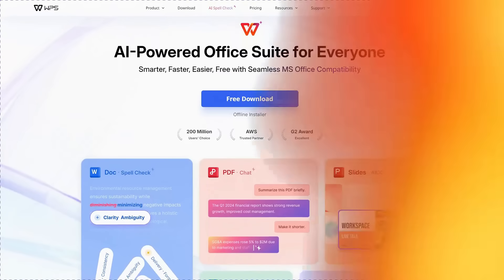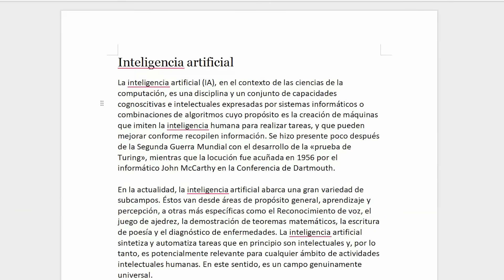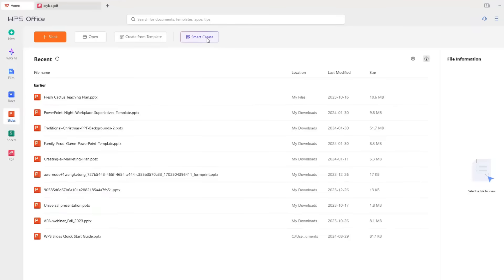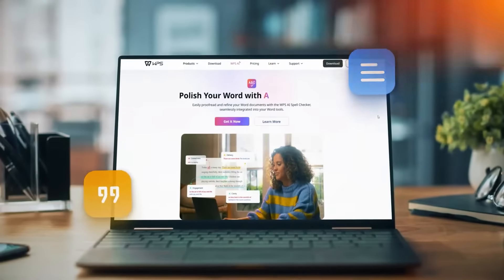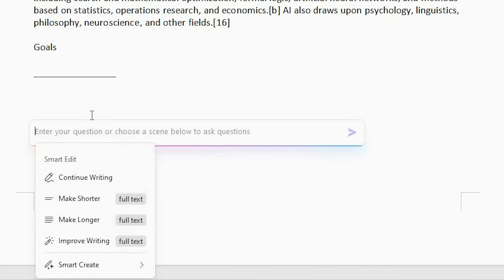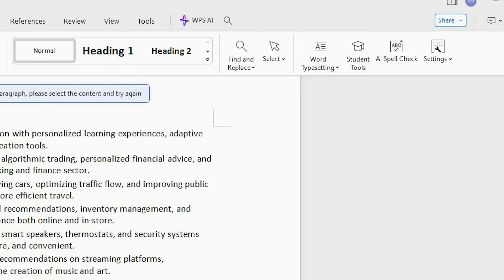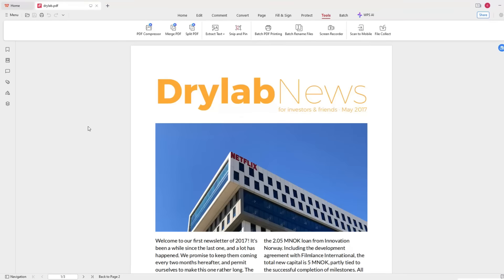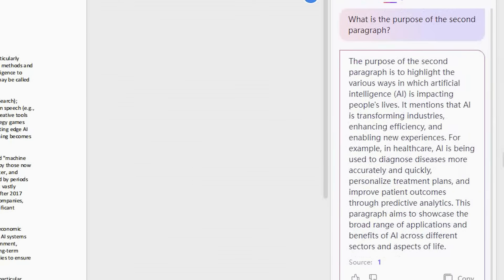WPS AI - Reshape your work flow🚀Smarter, Faster and Easier!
🚀 Discover how WPS Office’s new AI features can transform your workflow and boost productivity! In this video, we showcase:

🌍 AI Parallel Translation: Compare translations side by side.

📊 AI Slides: Create stunning presentations effortlessly.

📝 AI Spell Check: Enjoy accurate and intelligent spell checking.

✍️ AI Writer: Generate high-quality content quickly.

🤖 AI Chat with PDF: Get insights and suggestions from your PDFs.

community to access free AI activities and enhance your WPS experience!